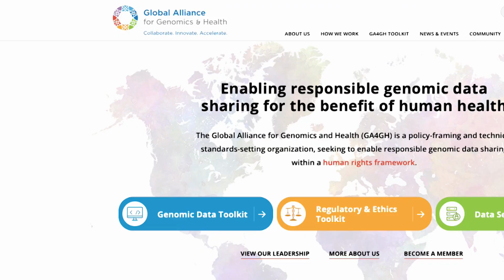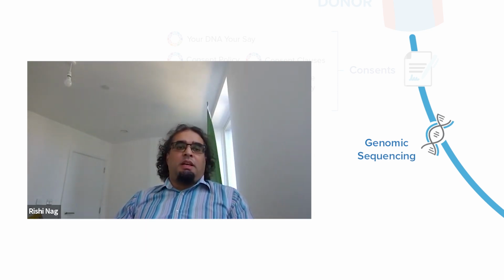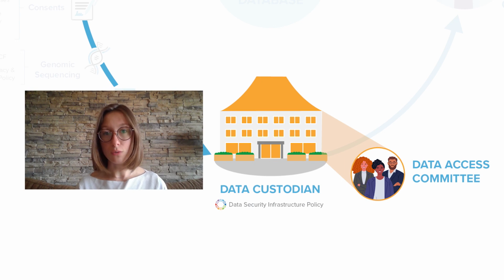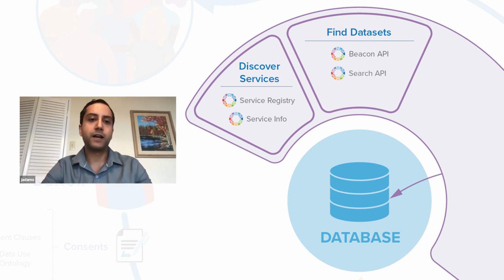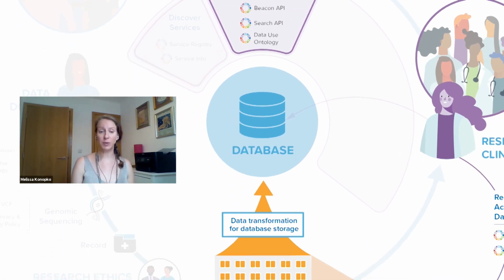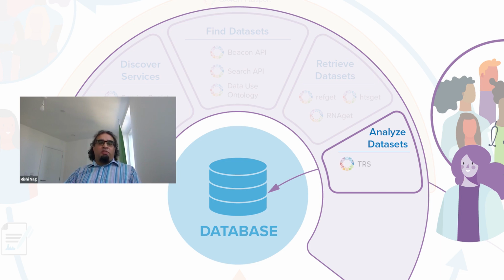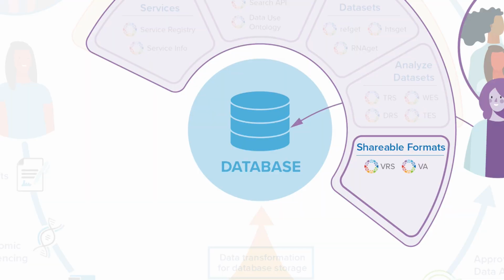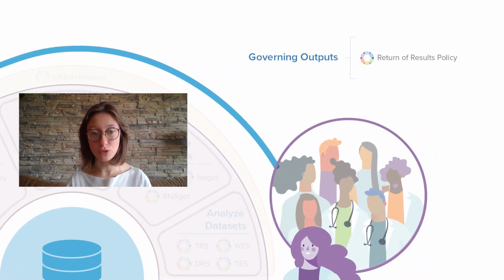GA4GH in a Global Learning Health System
The GA4GH Work Stream Managers discuss how GA4GH standards can support a learning health System.

Introduction (0:00-0:36)
GA4GH’s Mission (0:36-2:06)
Data Donors (2:06-4:02)
Initial Sequencing, Aligning, or Variant Calling (4:02-5:58)
Research Ethics Committee (5:58-6:22)
Data Custodian (6:22-8:31)
Data Discovery (8:31-12:37)
Data Access (12:38-14:15)
Data Retrieval (14:15-16:11)
Data Analysis (16:11-18:51)
Sharing Datasets – Genomic Knowledge Standards Work Stream (18:51-21:00)
Sharing Datasets – Clin/Pheno Work Stream (21:00-23:14)
Translational Medicine (23:14-26:26)